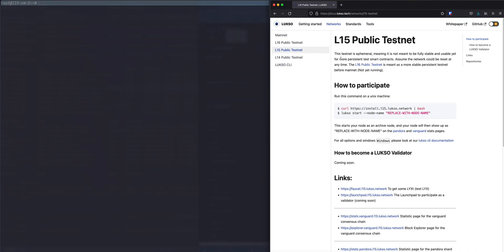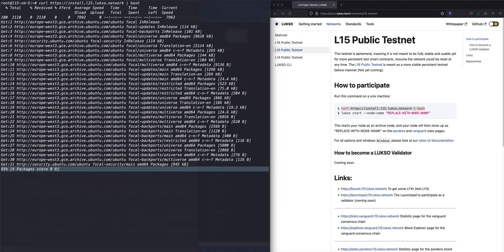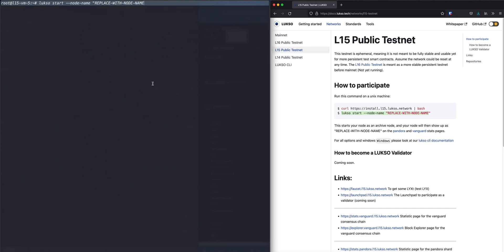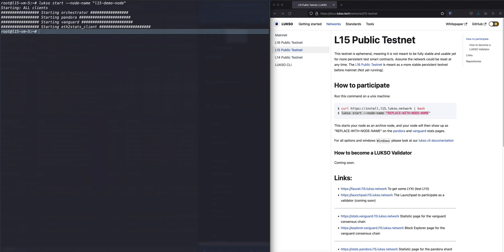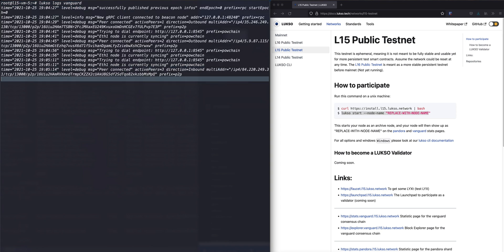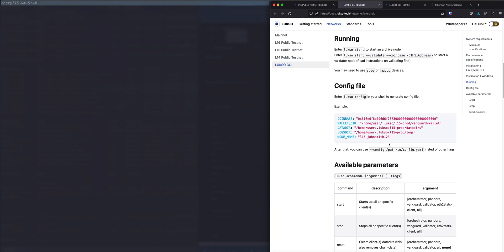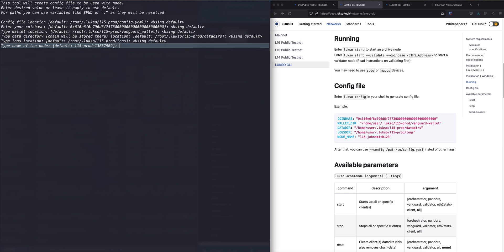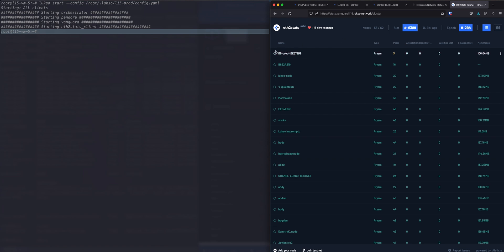How to Run a LUKSO Archive Node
This video will guide your through starting a LUKSO archive node, running all 3 clients: Vanguard, Pandora and the LUKSO Orchestrator.